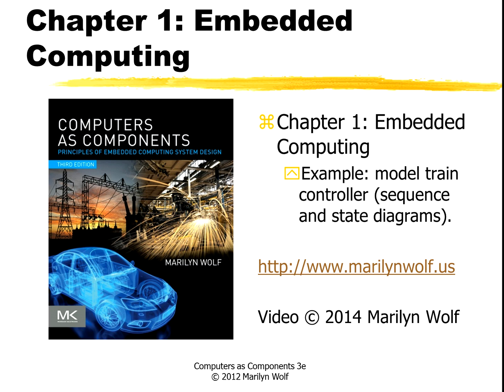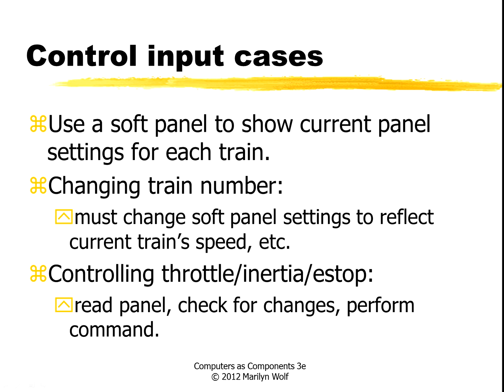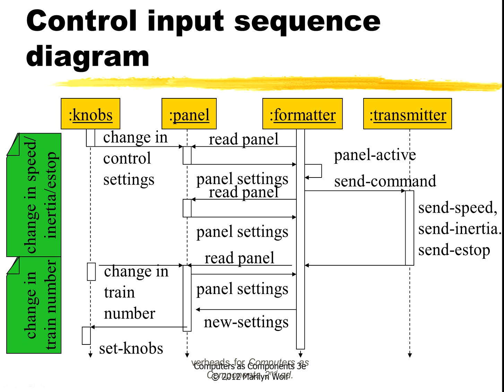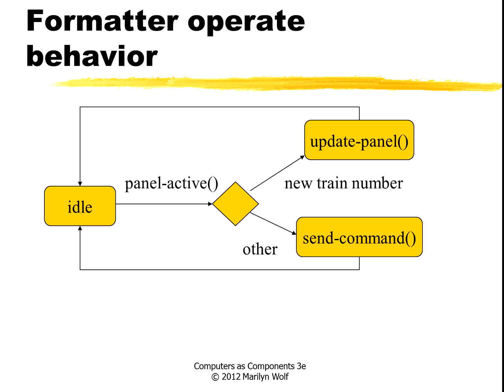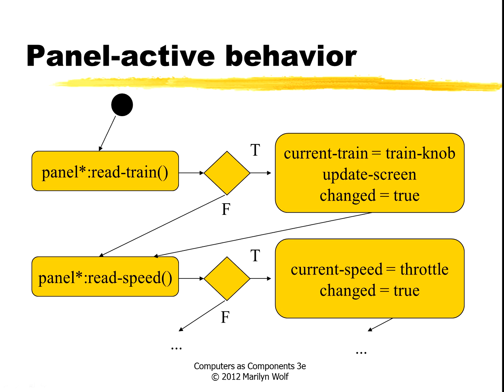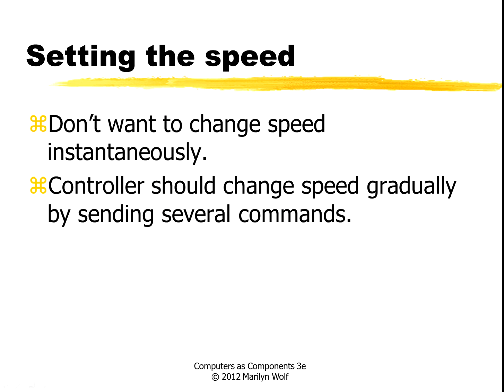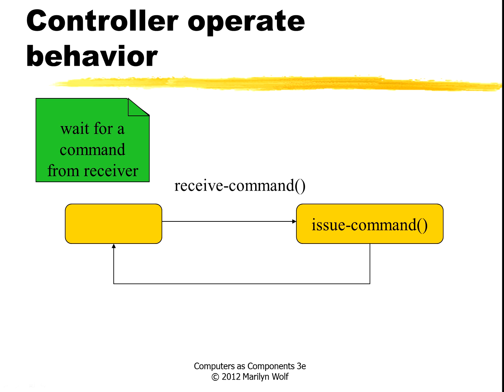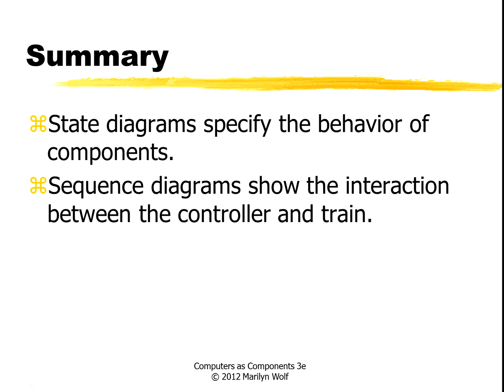Model Train Example Sequence/State Diagrams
Computers as Components: Chapter 1, model train example, sequence and state diagrams. (c) 2014 Marilyn Wolf